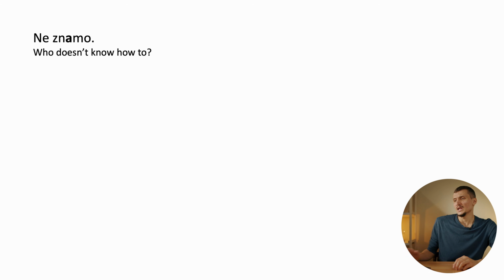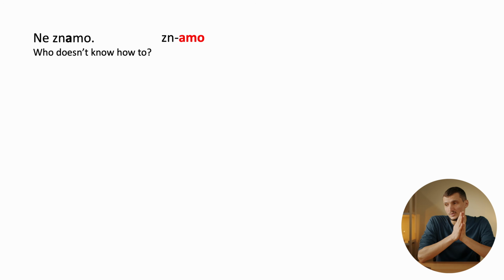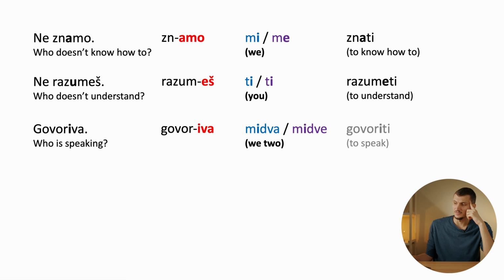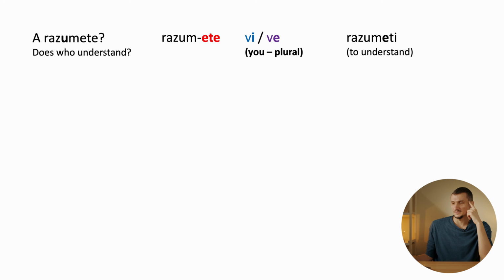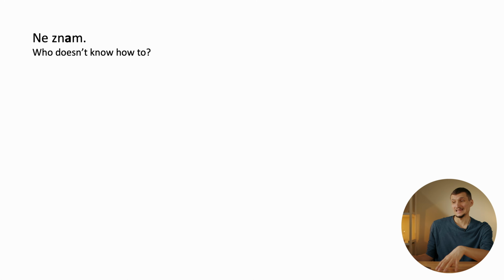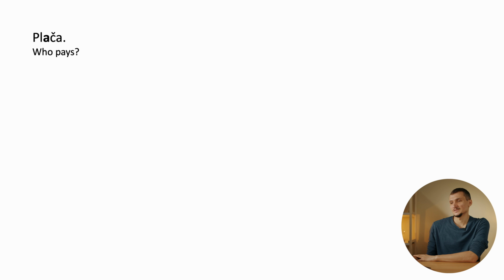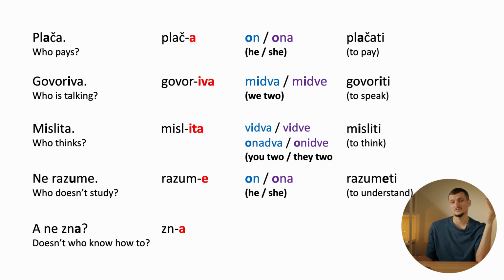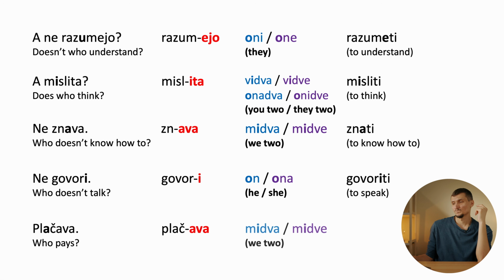Slovenian Grammar 20/100